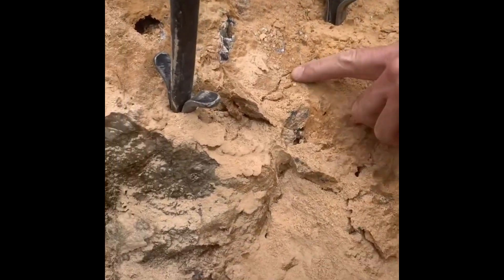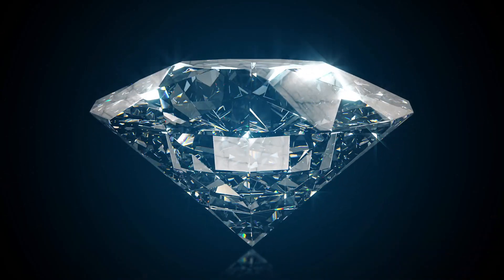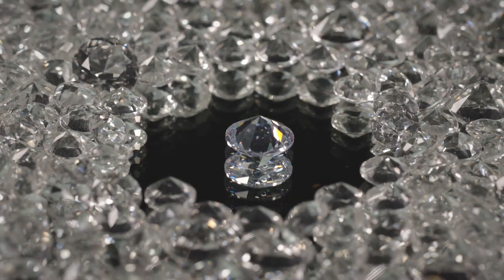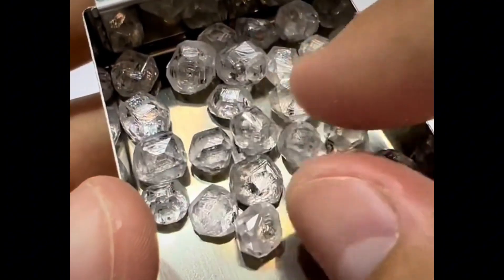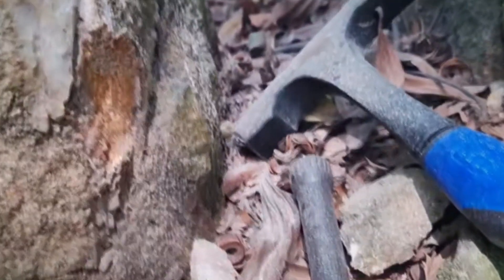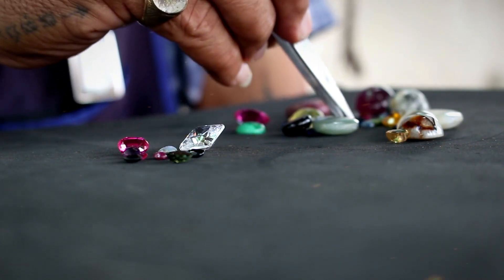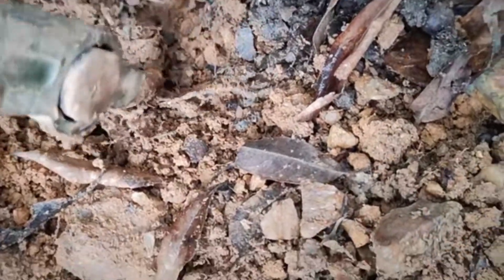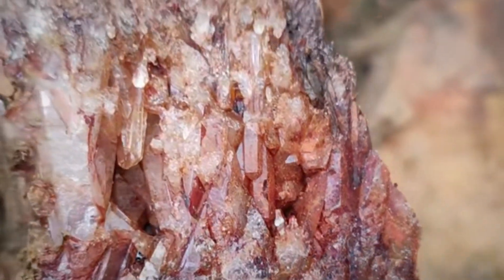3 Ways to Find Diamonds in Nature Worth Thousands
Learn how to spot real rough diamonds in natural environments using proven field techniques, terrain reading, and mineral indicators. Most people walk right over signs of hidden diamond value—this guide reveals how adamantine luster, river channel logic, and heavy minerals like magnetite, ilmenite, and pyrope garnet can lead you to stones worth thousands.

Whether you're a gem enthusiast, investor, or adventurer, this step-by-step breakdown shows how to locate and identify diamonds in gravel bars, paleo-channels, and alluvial traps. Based on real geological patterns and field-tested methods.

Watch to the end—one overlooked detail could mean a fortune.